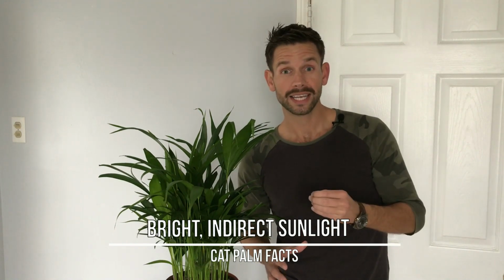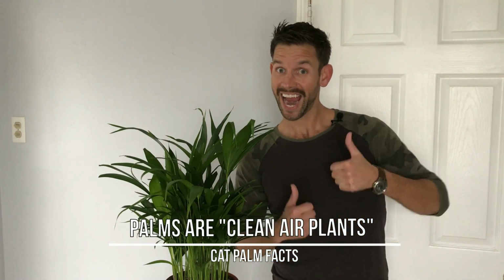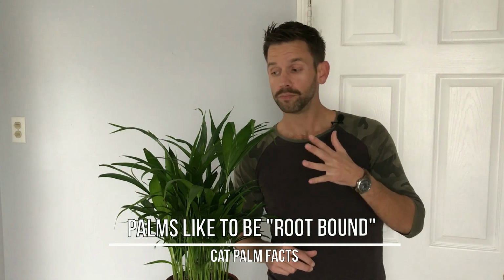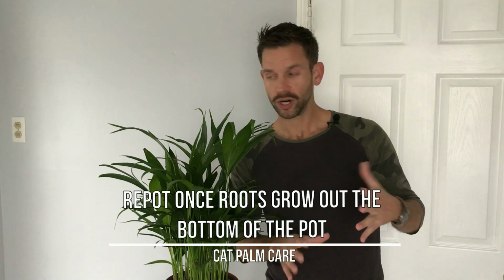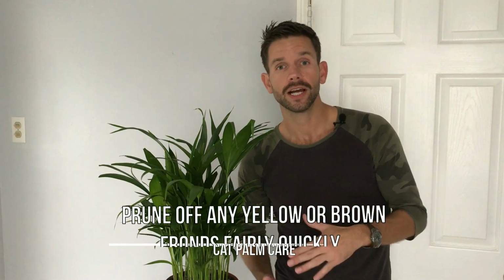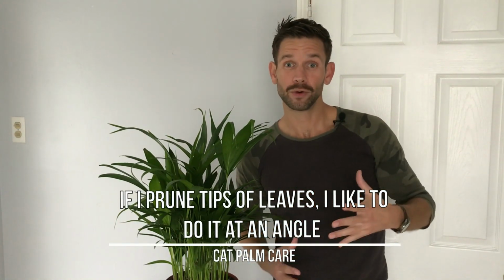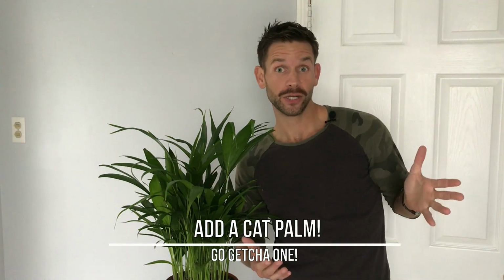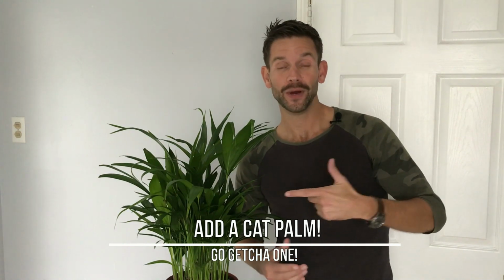Purrfect Interior Plant Pick: Cat Palm!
Cat Palm is a great pick to add to your interior plant collection. Non-toxic to dogs and cats, air purification, beautiful foliage, and they don't get too big, so perfect for smaller spaces!